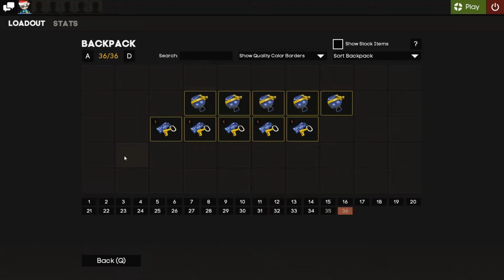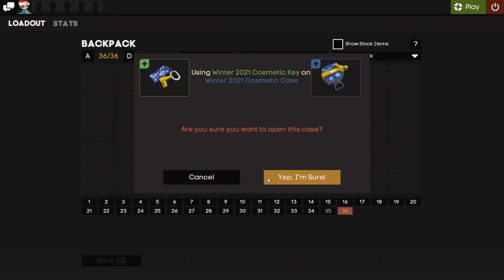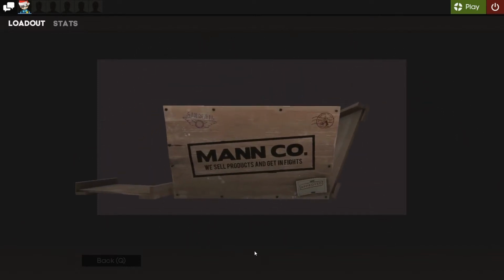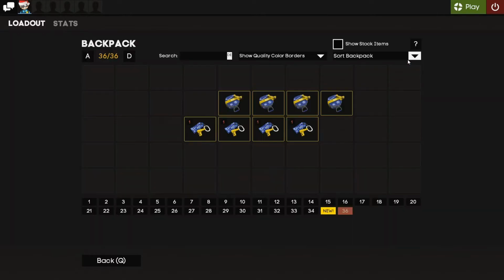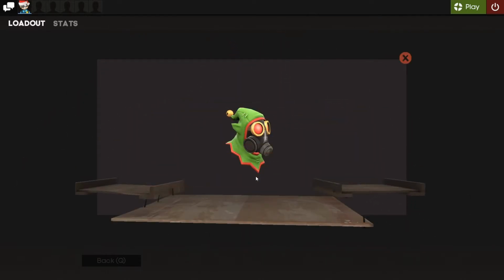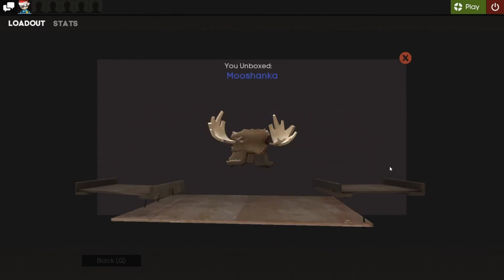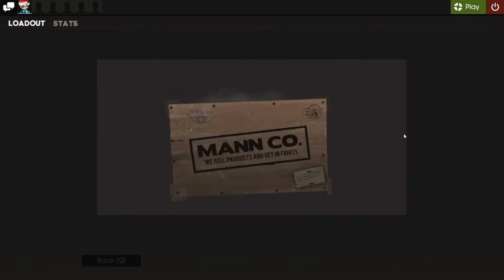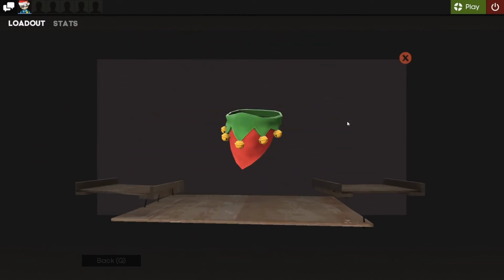MannCo Store Christmas Gift